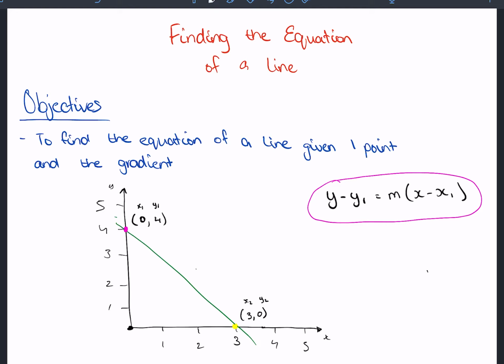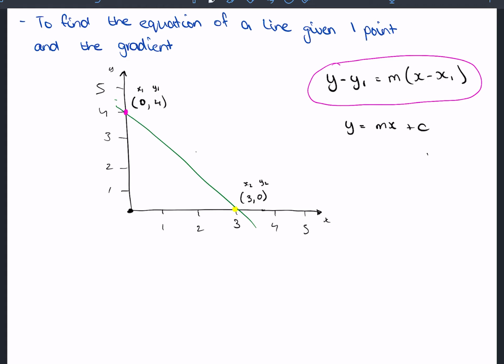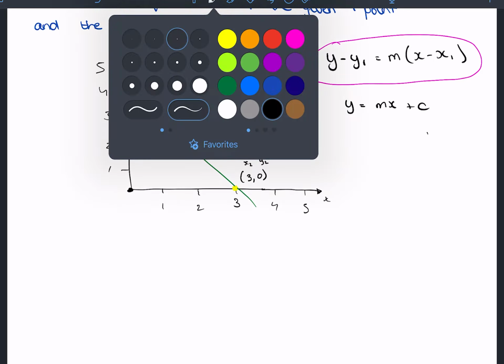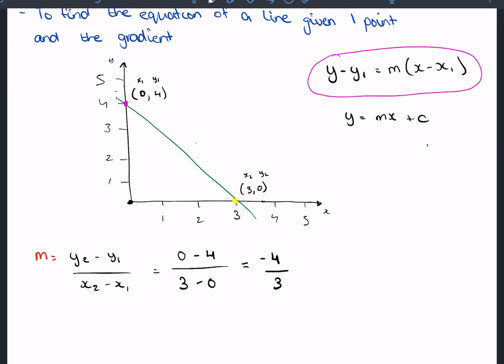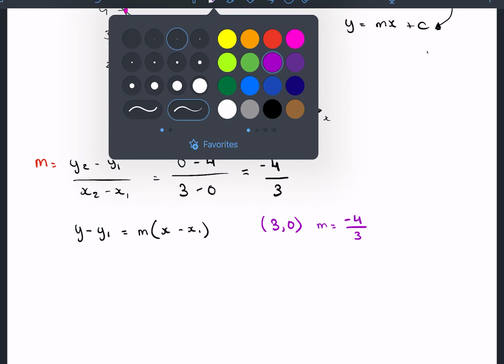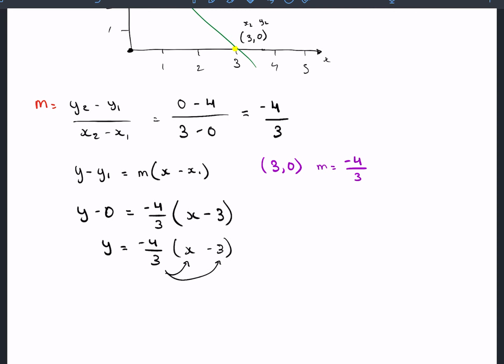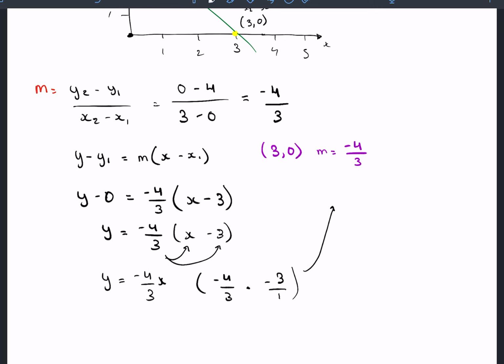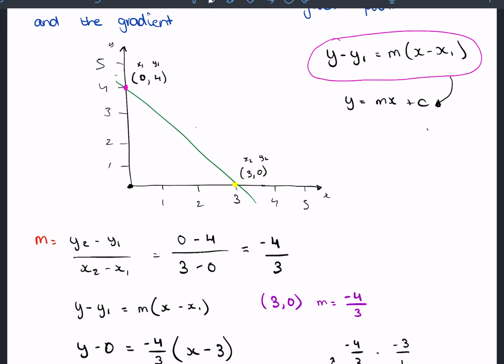Subjects in Minutes | Mathematics | Coordinate Geo. | Finding the Equation of a Line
The Excelsior Club from the Northern Caribbean University presents a short tutoring series, from the students, that aims to help and educate individuals on various concepts and subjects in a very shortened and concise version.

In this installment, we will be looking at how to find the equation of a line, given the gradient and a point.